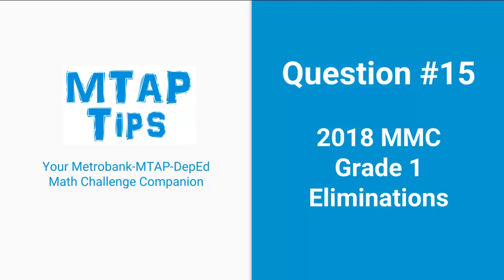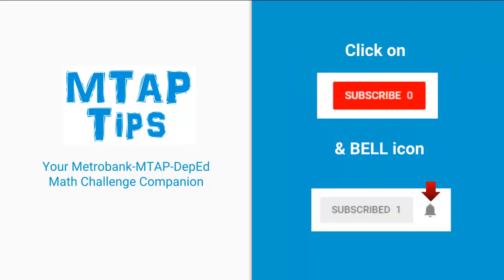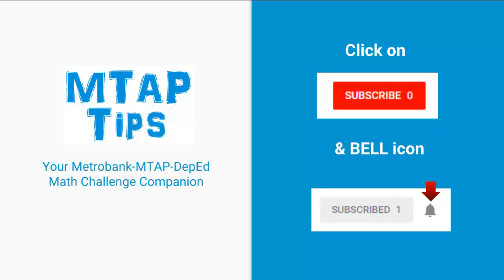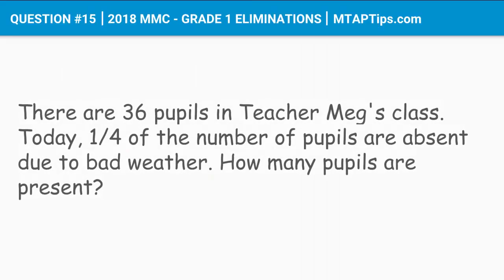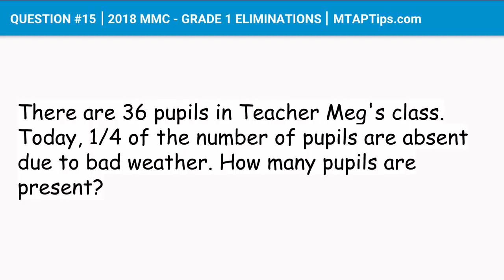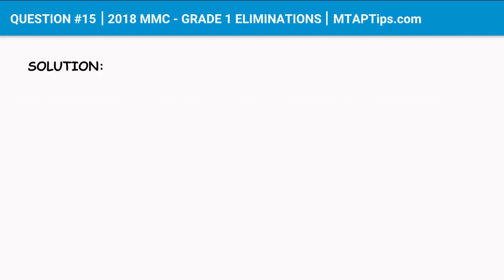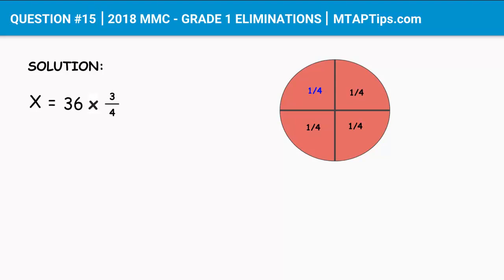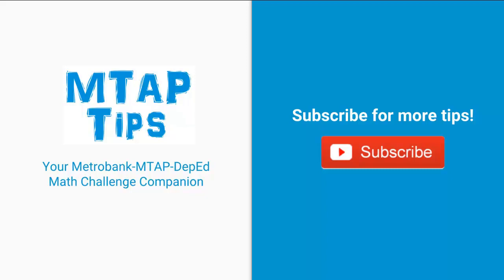QUESTION #15 - 2018 MTAP REVIEWER MMC GRADE 1 ELIMINATIONS